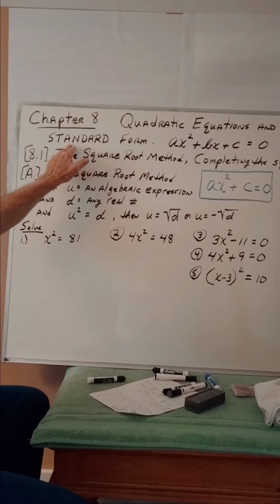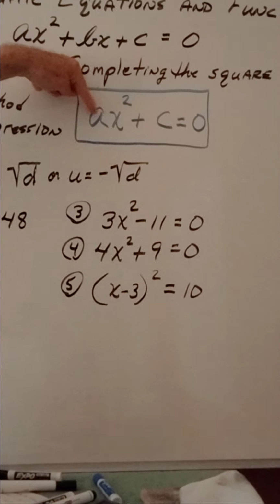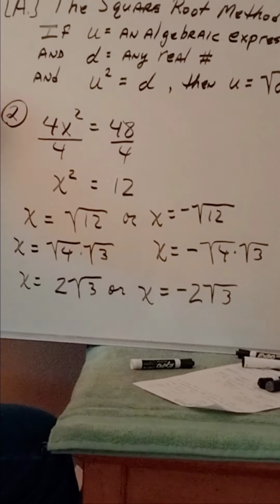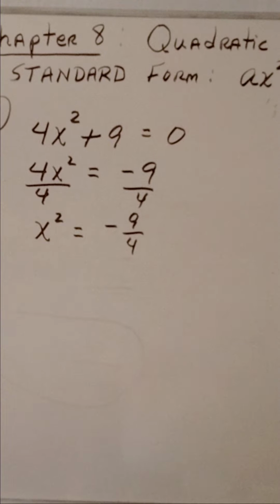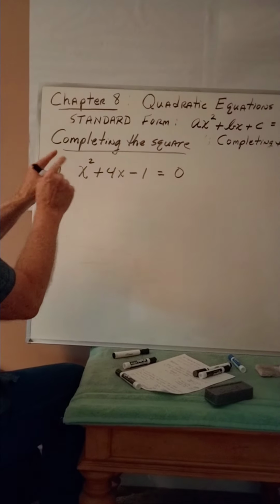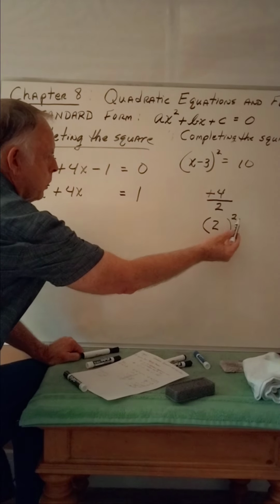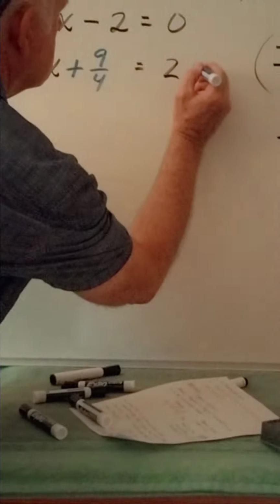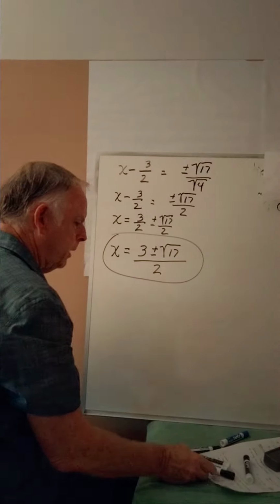SECTION 8.1 Square Root Method and Completing the Square Part 1